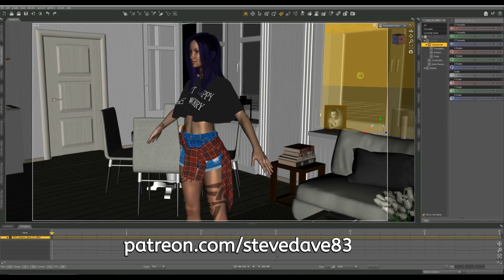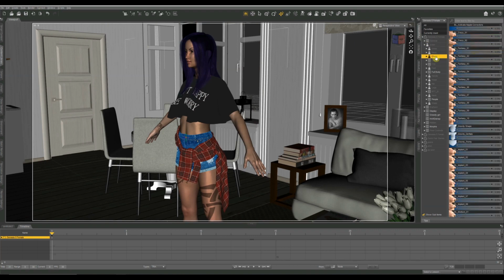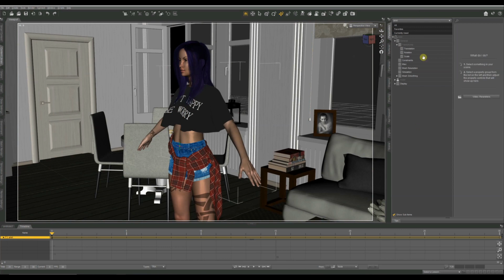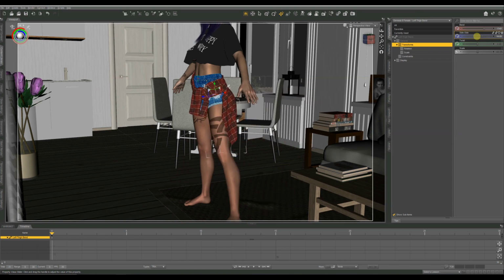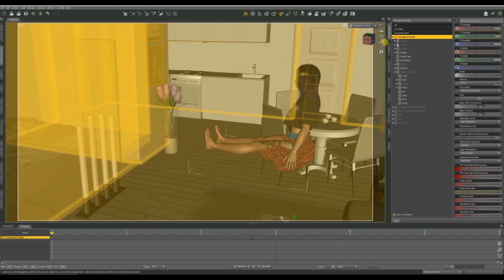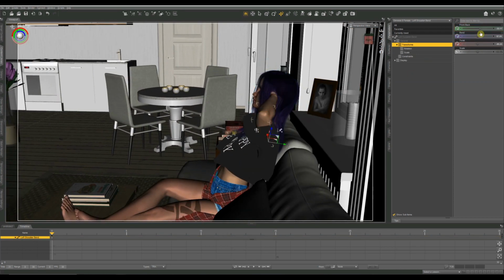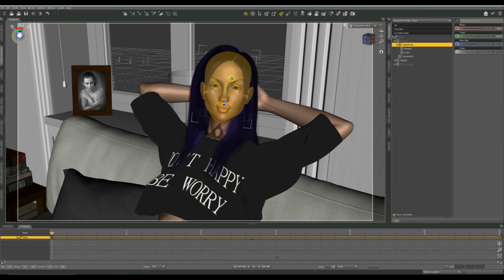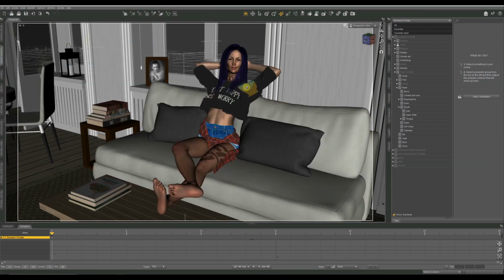Daz3d Beginner Tutorial Part 5 | Posing Basics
In this Daz3d tutorial, I go over the basics of setting up a pose in Daz Studio. Topics include pose controls, translation and rotation controls, saving pose presets, and more!